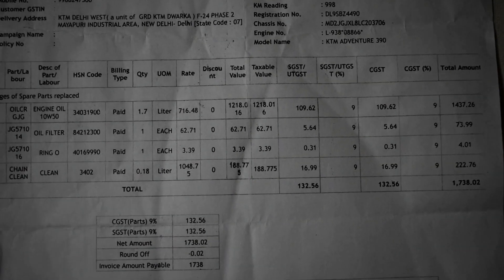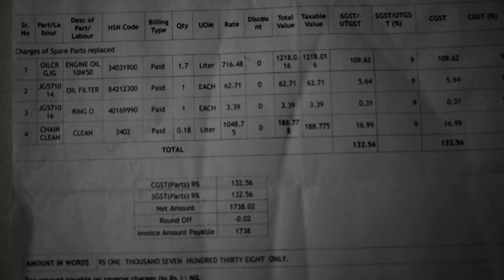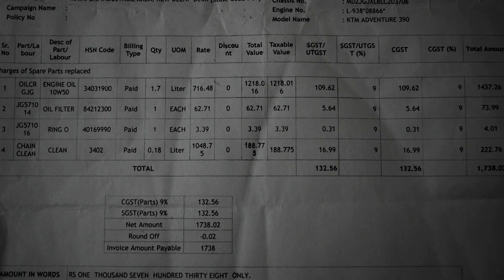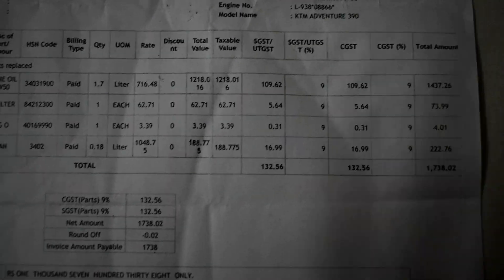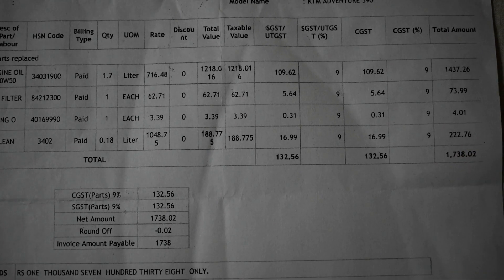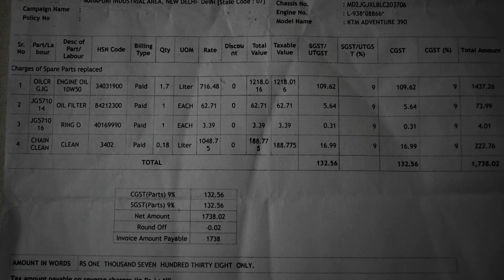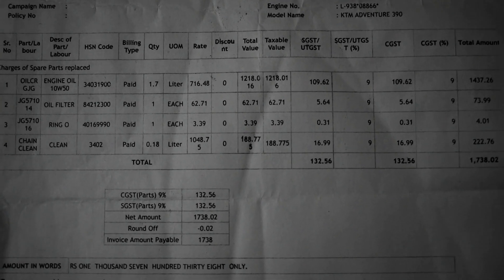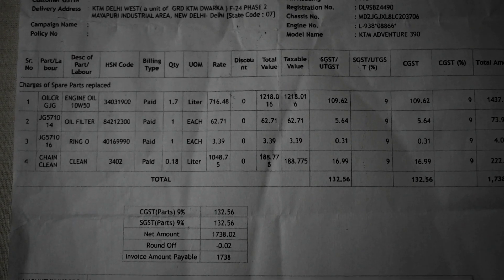First service details of KTM 390 Adventure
A short video of the bill for first service of KTM 390 Adventure. Thanks.